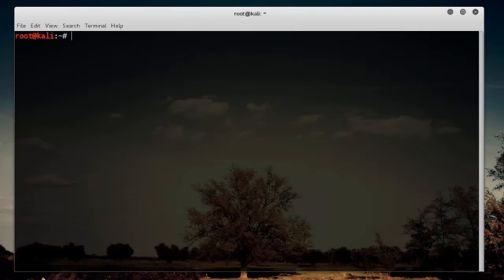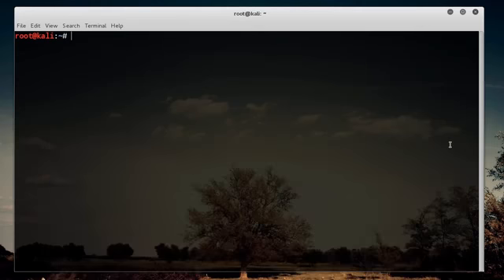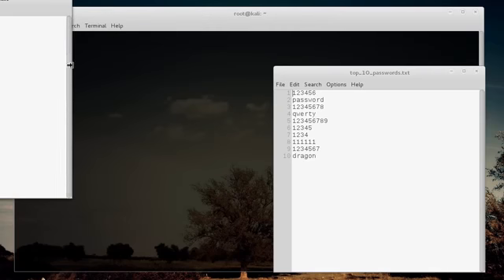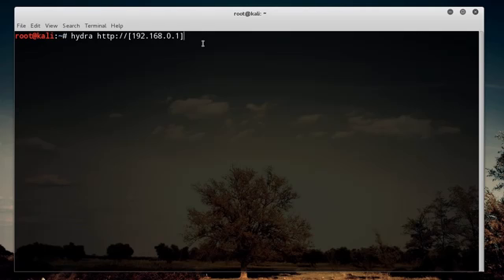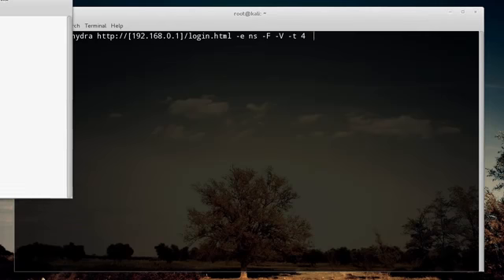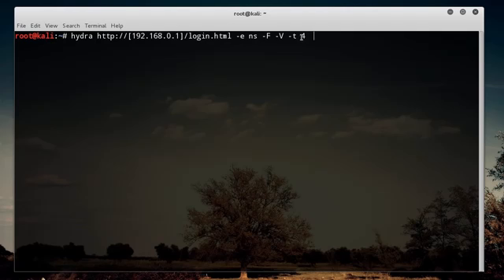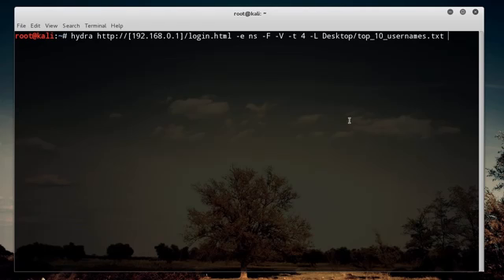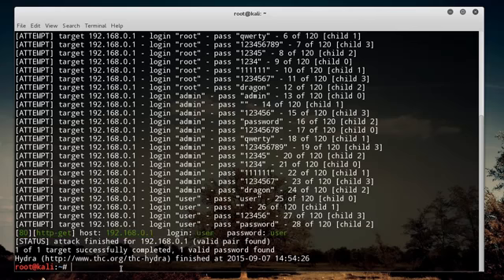WiFi Wireless Security Tutorial 13 Hydra for Router Login